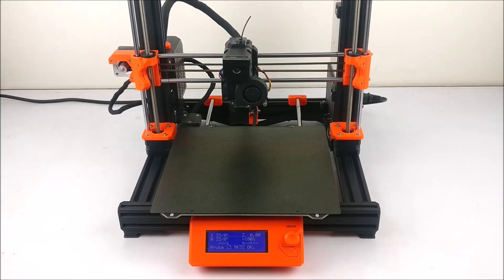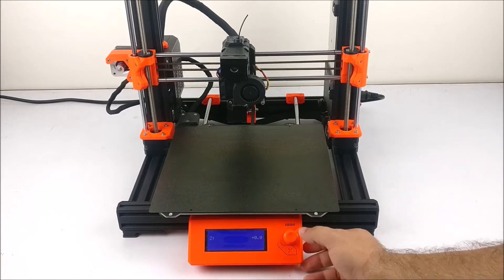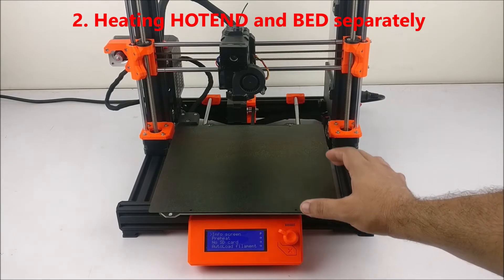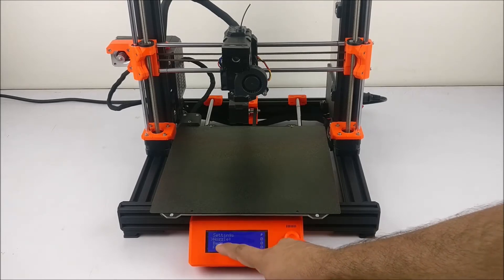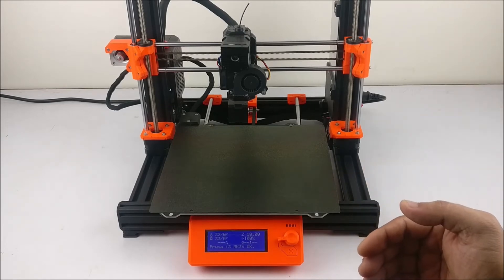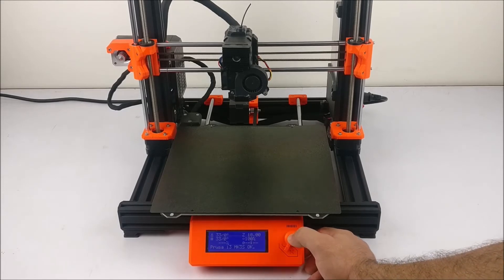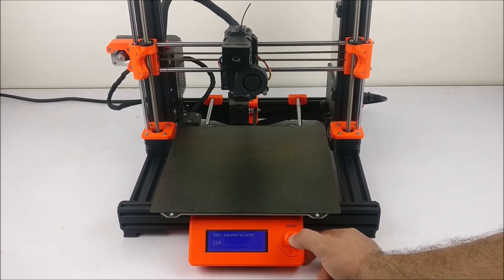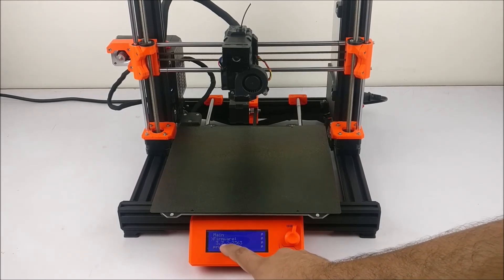Quick Tips - Prusa MK3S Bear Upgrade